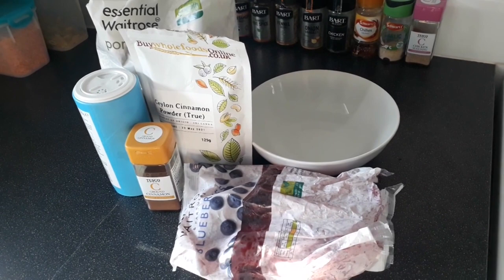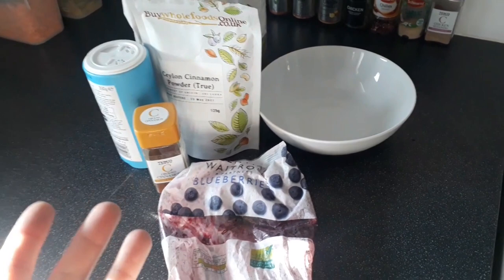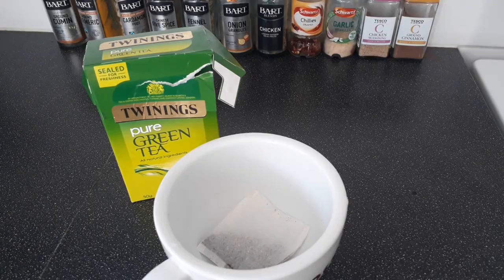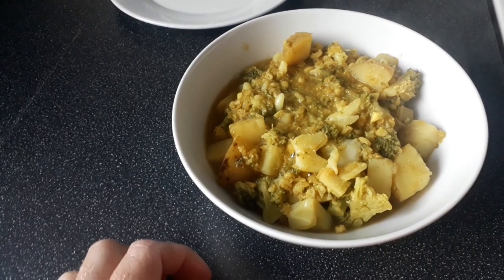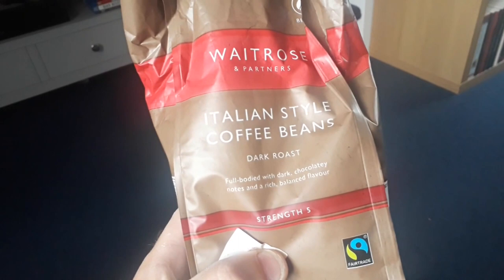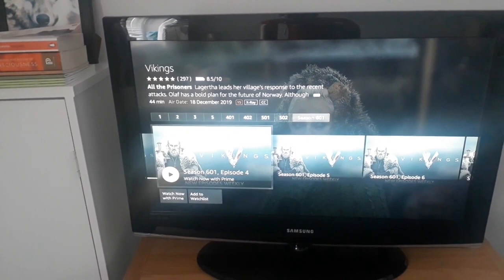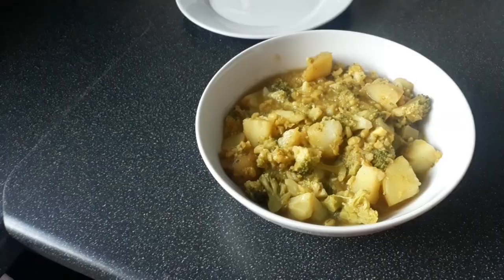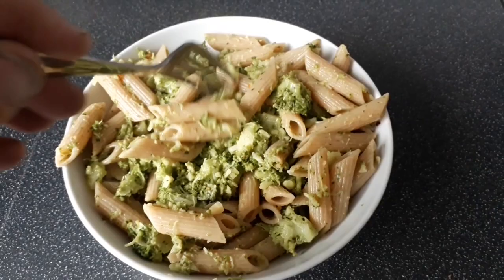WHAT I ATE TODAY SUPER HEALTHY BUDGET MEALS !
Enjoy everything that I ate today. All my meals are super healthy and based on cheap budget foods.